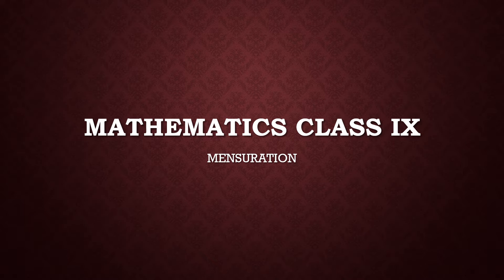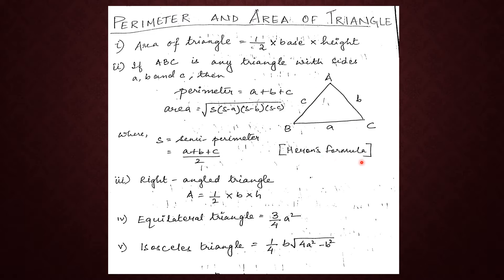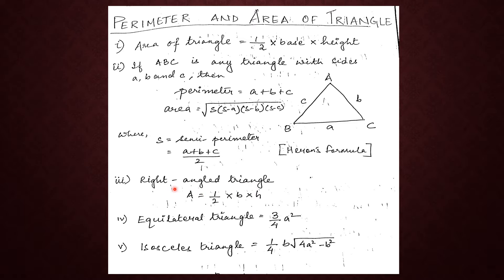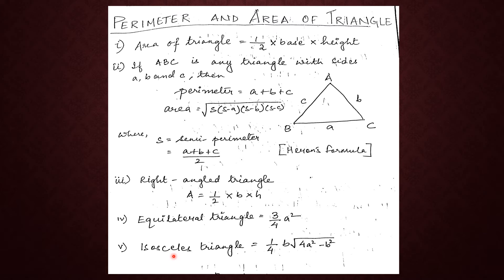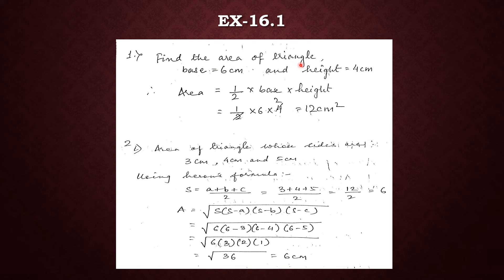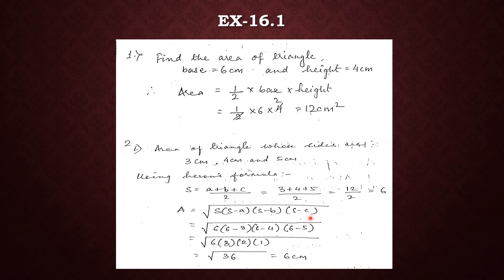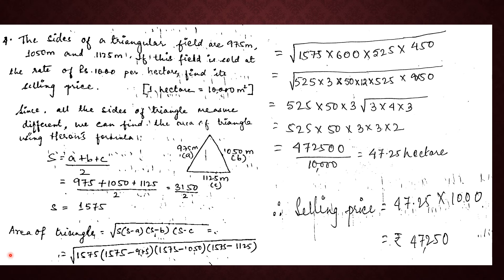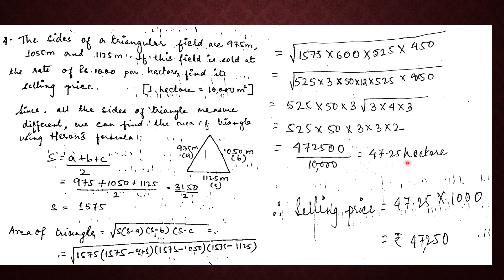MATHEMATICS CLASS IX MENSURATION PART 1